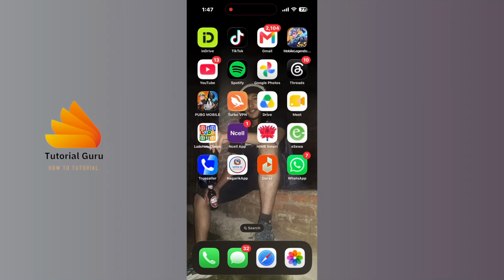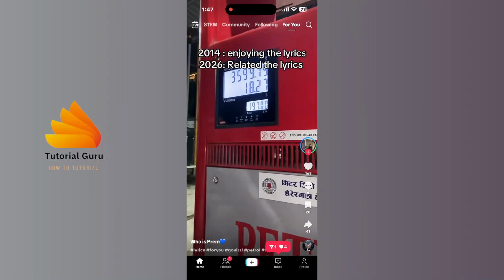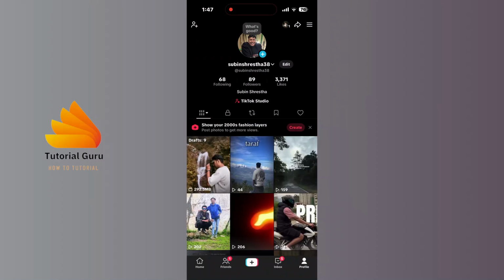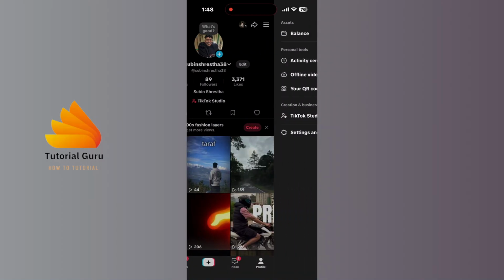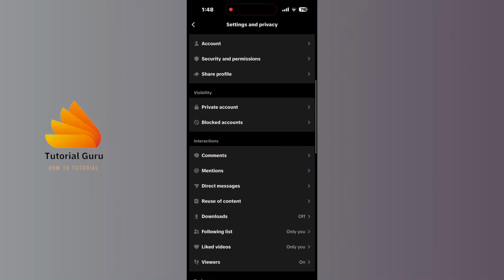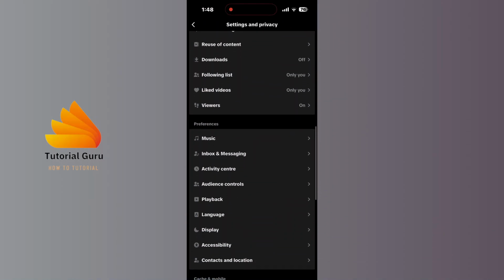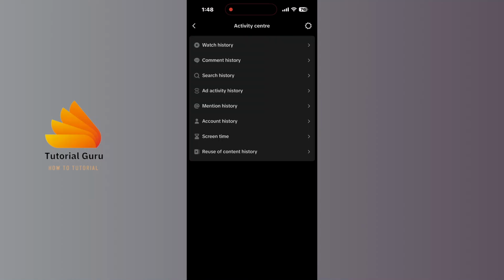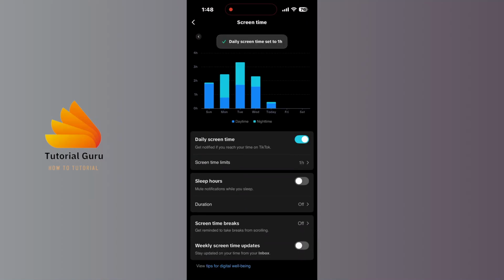How to Check & Manage Screen Time on TikTok on iPhone (2026) | Set Daily Time Limit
Want to check and manage your TikTok screen time on your iPhone? 📱⏳ In this step-by-step tutorial, you'll learn how to view your TikTok usage, set daily screen time limits, and use built-in wellness tools with the latest TikTok app in 2026.

Whether you're trying to reduce screen time, improve digital wellbeing, or control your TikTok usage, this guide will show you exactly how to do it.